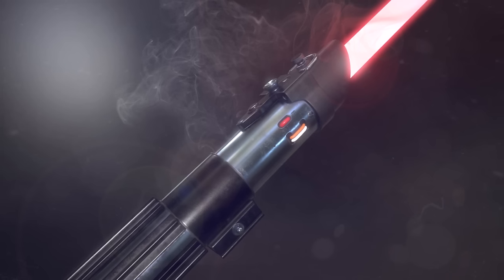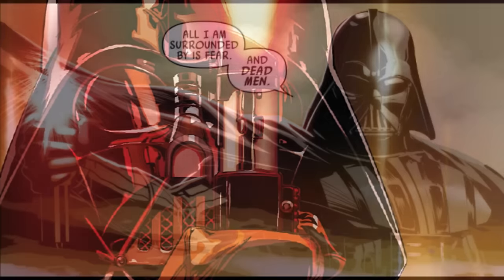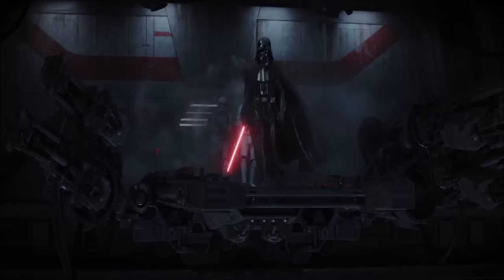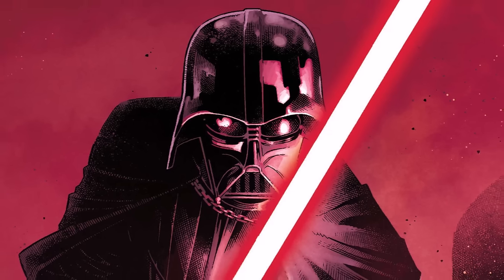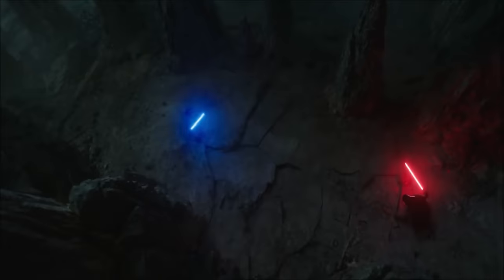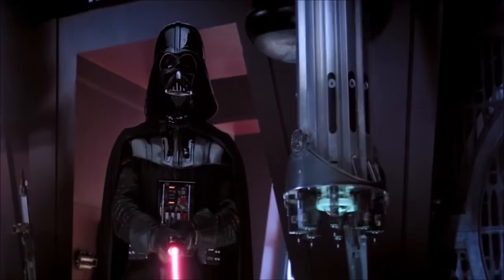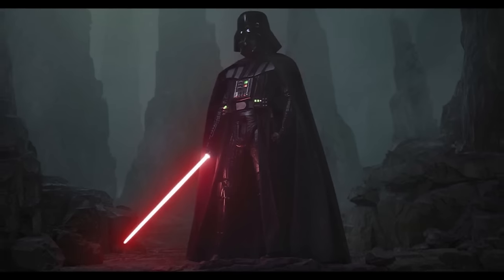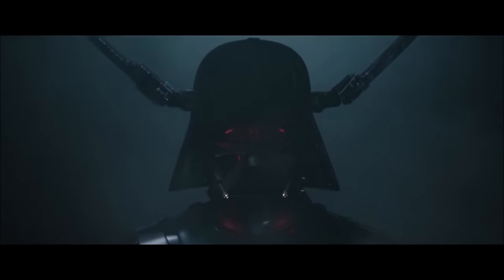Why Darth Vader's Lightsaber Is WAY More Special Than you Realize - Star Wars Explained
Composer: Whitesand (Martynas Lau)
Year: 2017
Title: Eternity

Additional Music Terminus by: Scott Buckley
Released under CC-BY 4.0.